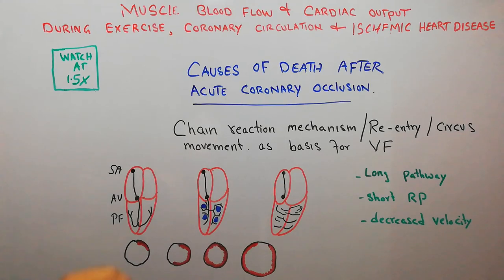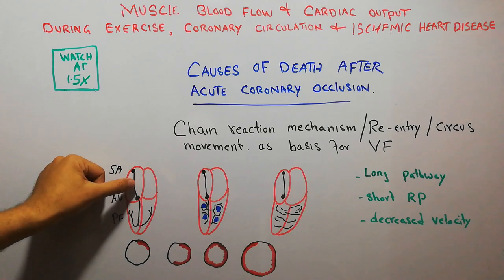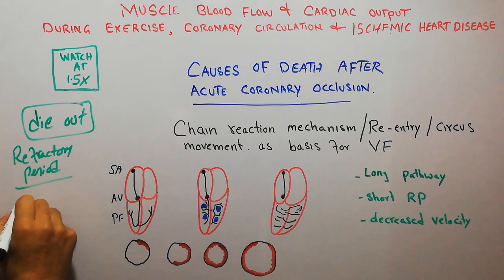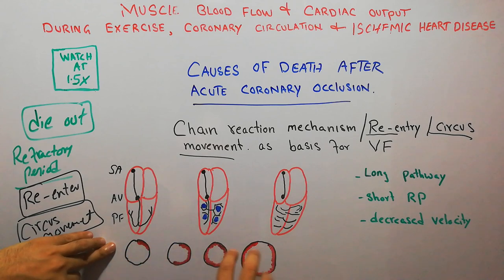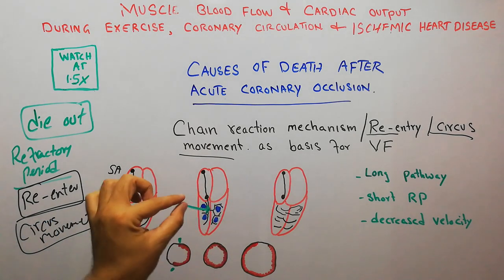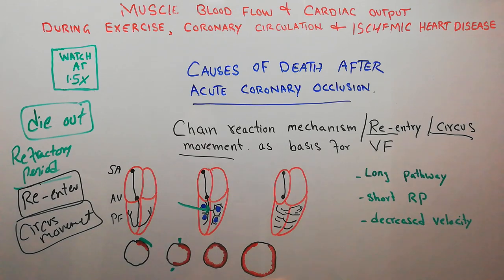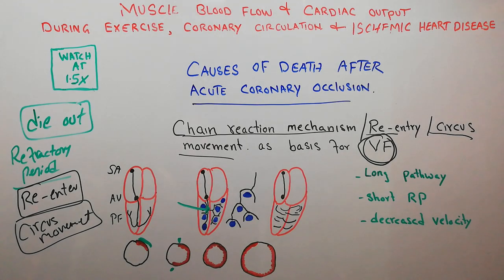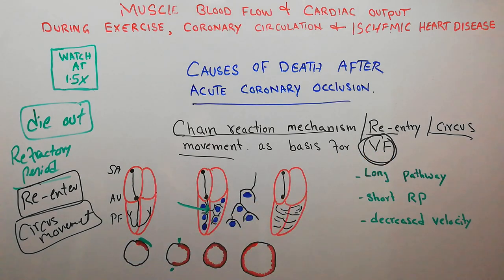CVS 205 || Chain reaction mechanism | Re-entry | Circus movement | Ventricular fibrillation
Ventricular fibrillation is one the most important cause of death after acute coronary occlusion and it occurs due to re entry and circus movement of impulses round and round in the Ventricular muscles.

Normal heart becomes Refractory to stimulation for some time and impulse can no do Reentry in that time

But some conditions provide ideal medium for circusmovement and re entry

Those conditions include

Long pathway for impulse
Slow velocity of impulse
Small Refractory periods

If these conditions are met the heart will enter into Ventricularfibrillation in which the heart is only vibrating and not properly contracting